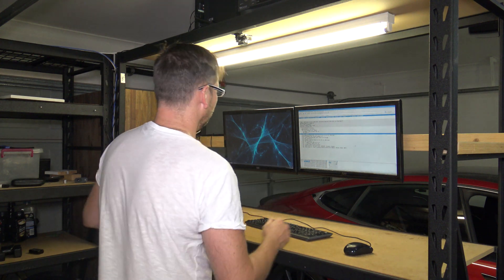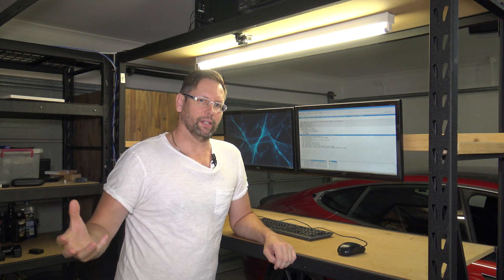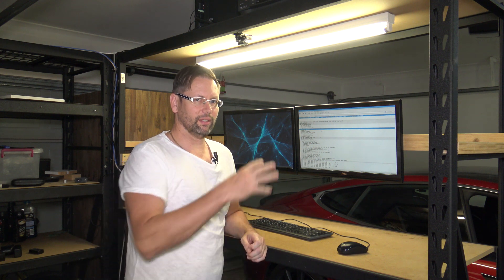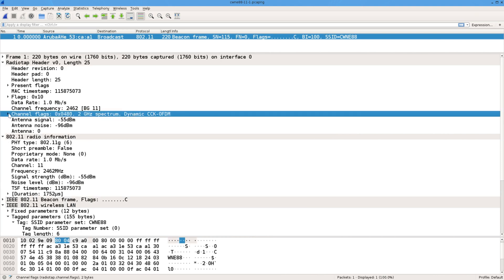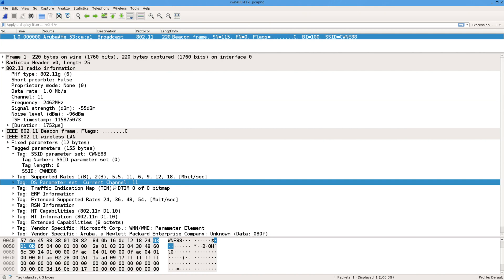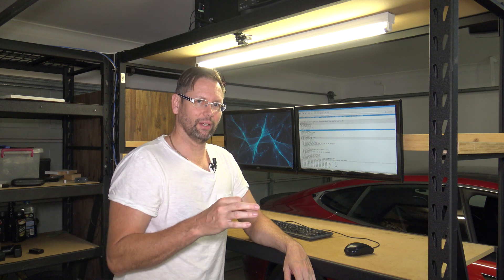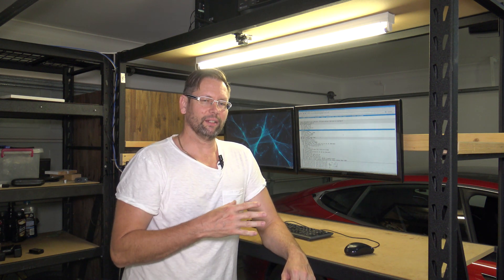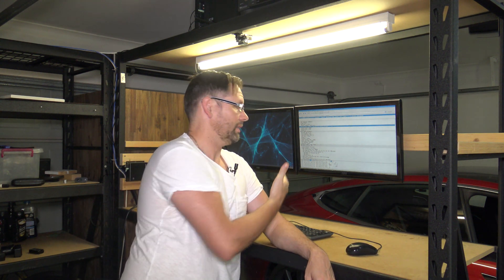Wi-Fi Radiotap Packet Capture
Taking a look at the radio details of capture Wi-Fi frames with the radiotap.